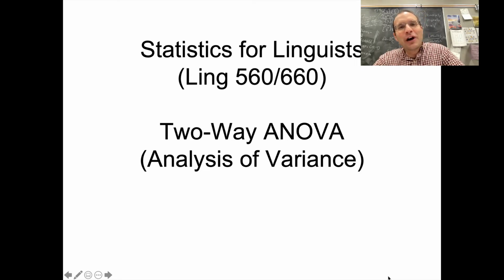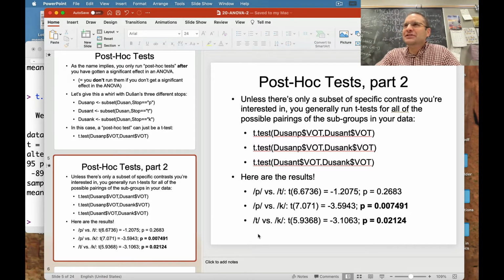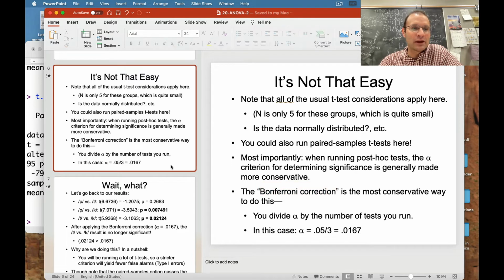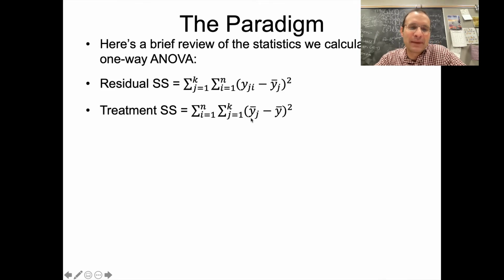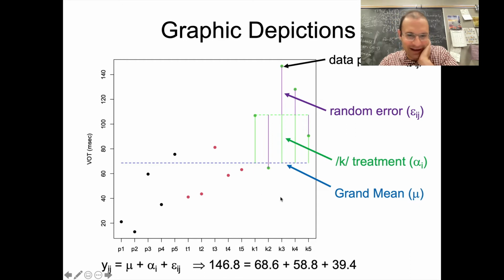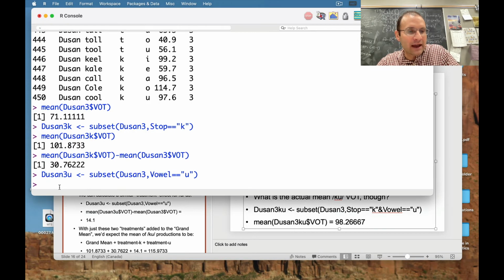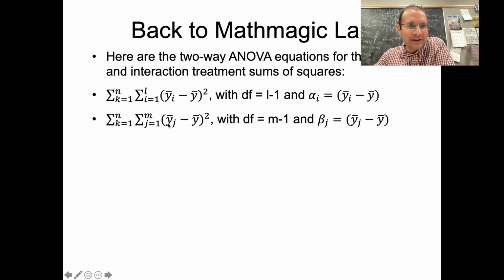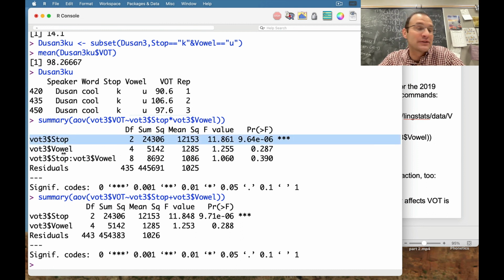Lingstats - Lecture #20 - Analysis of Variance (Two-way ANOVA)